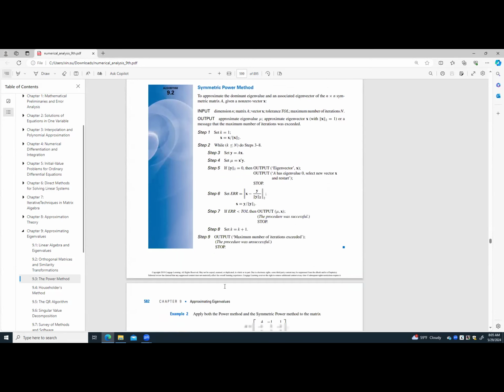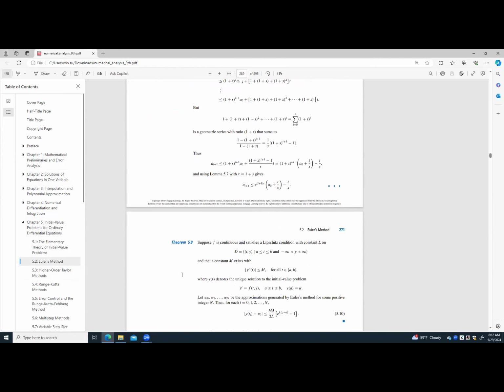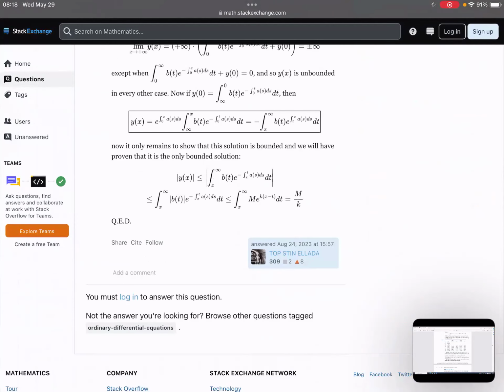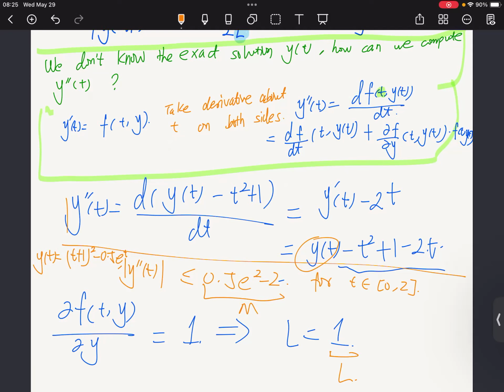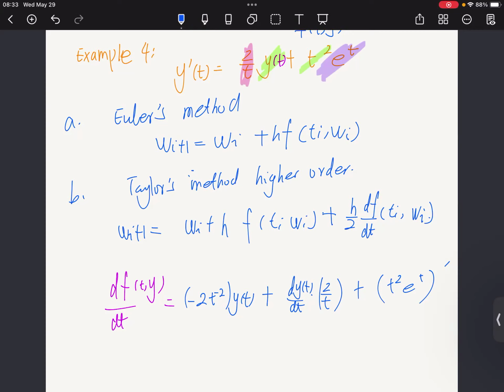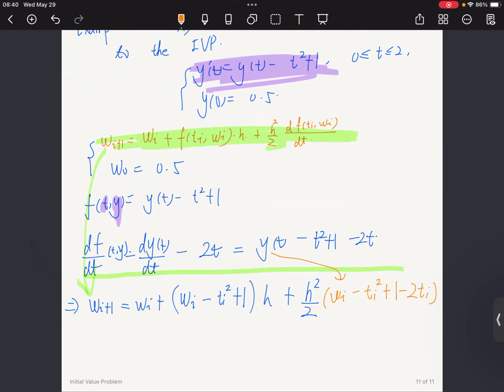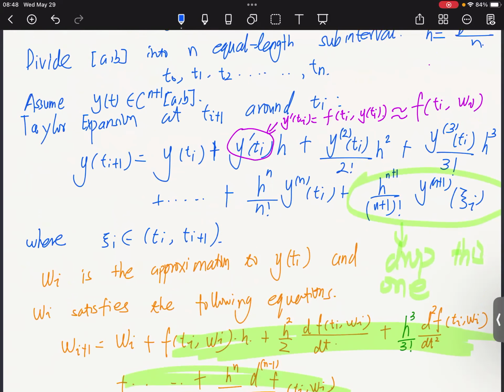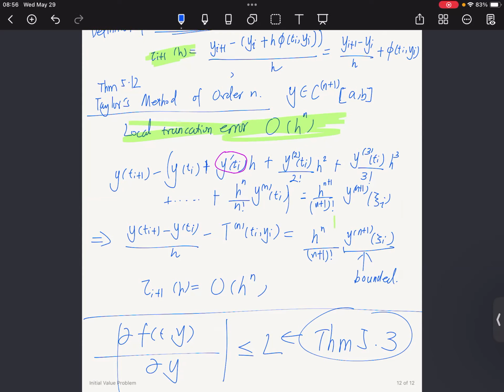104C, Taylor's method higher order, truncation error